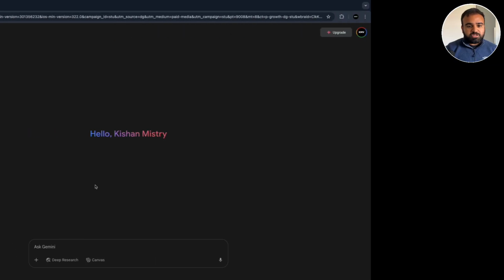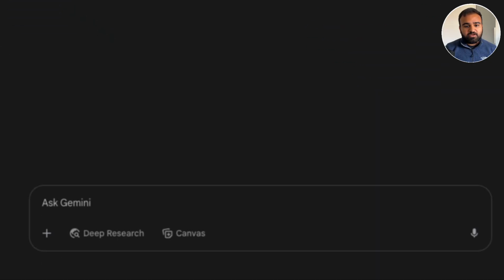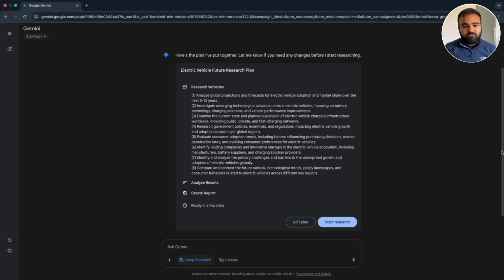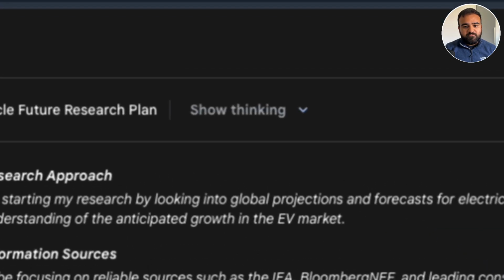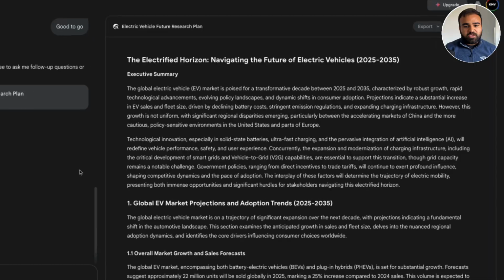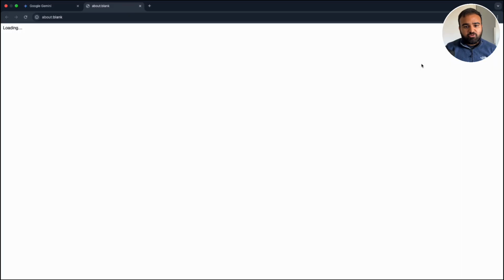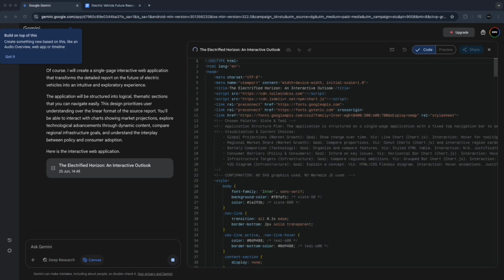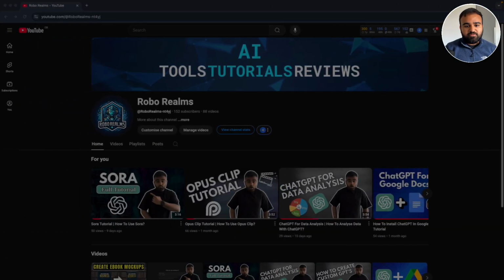Gemini Deep Research Tutorial | How To Use Deep Research?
In this video, we're going to be providing a full tutorial on Gemini Deep research. We'll be going over how to activate and use Deep Research on Gemini. We'll be providing tips & tricks and much more.